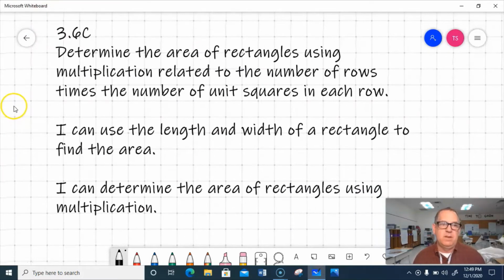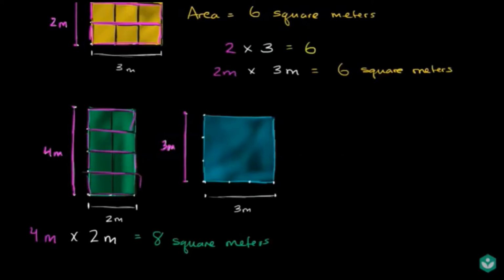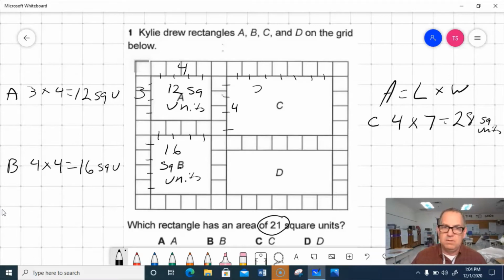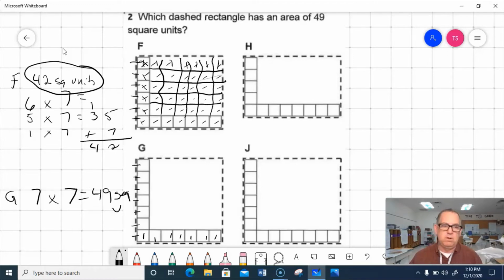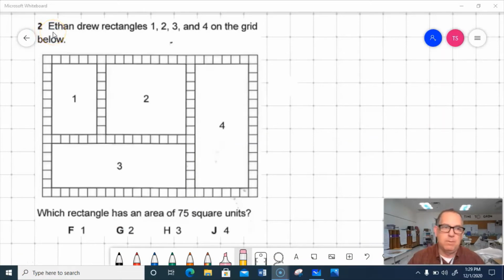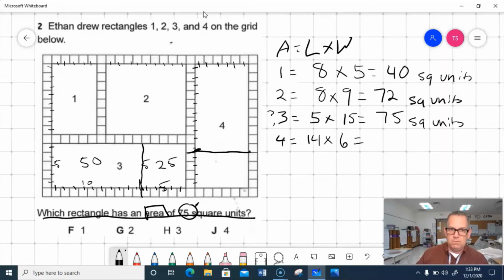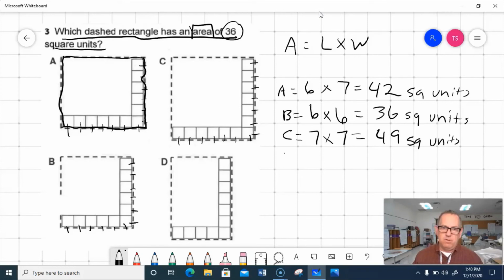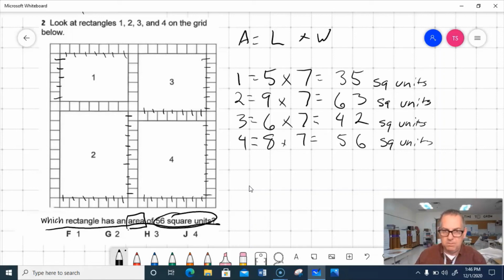TEKS 3.6C Area Day 2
determine the area of rectangles with whole number side lengths in problems using multiplication related to the number of rows times the number of unit squares in each row
STAAR